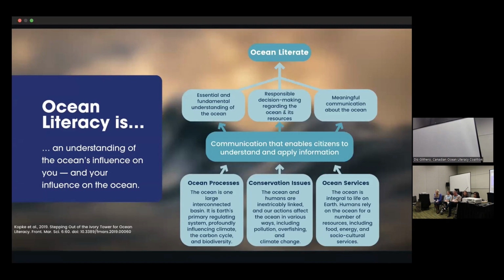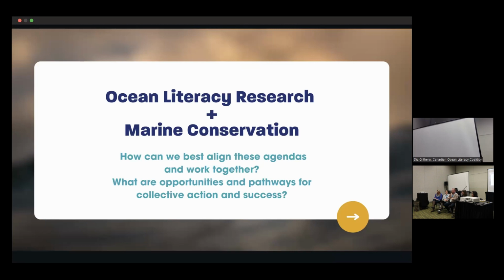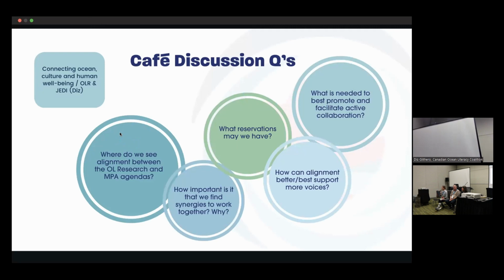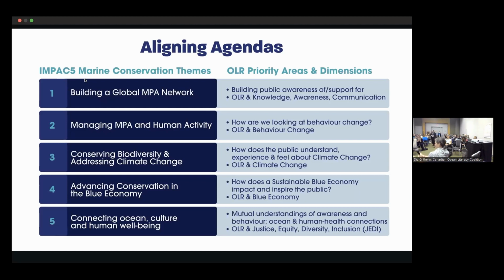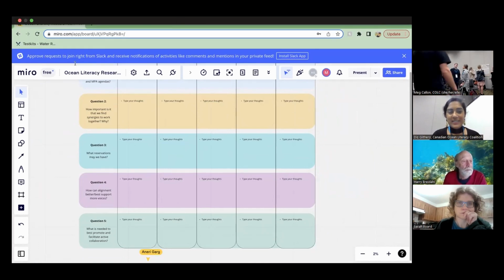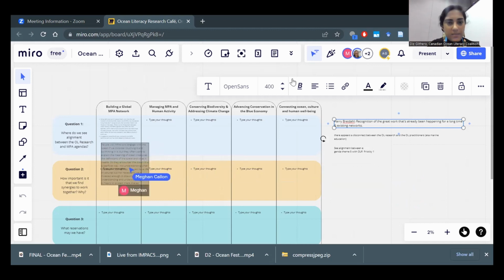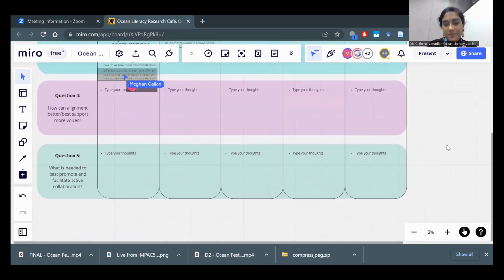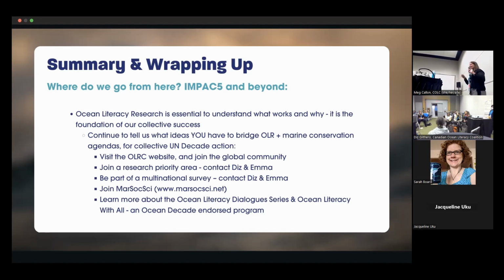An Ocean Literacy Research Café: Co-Developing A Collaborative Ocean Literacy Research Program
(Ocean Literacy Dialogues, 3rd Edition)

The Ocean Literacy Research (OLR) Café will promote a discussion on ocean conservation, blue economy, climate change, and ocean literacy. This is an opportunity to link the IMPAC5 Themes with the global ocean literacy movement, as the OLR Café concludes an initial workshop series aimed at co-developing a global ocean literacy research program for the UN Ocean Decade.

This effort was co-led by the Canadian Ocean Literacy Coalition (COLC), Marine Social Sciences Network, Cardiff University, and University of Portsmouth, alongside 15 international partners. The first workshop at the July 7, 2021 Ocean Decade Laboratory brought together 170 international participants who are committed to strengthening societal ocean literacy and, subsequently, marine conservation.

The OLR Café will be hosted by a team of OLRC facilitators and will begin with a context-setting introduction followed by dynamic Café conversations, one per IMPAC5 Theme, before returning to a concluding plenary.